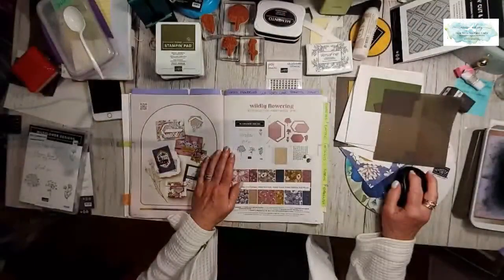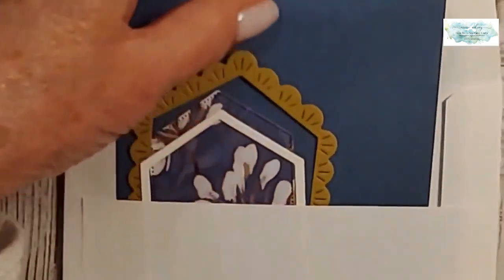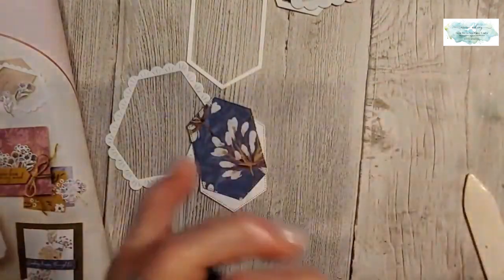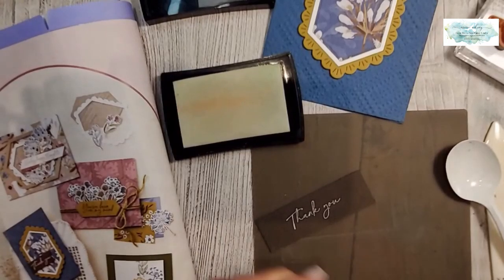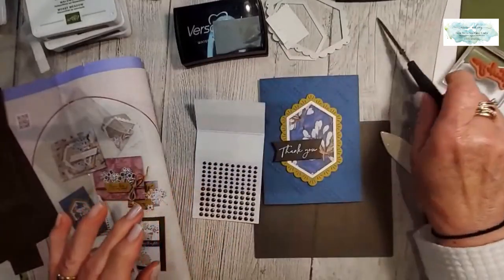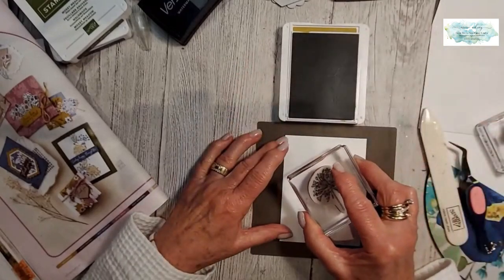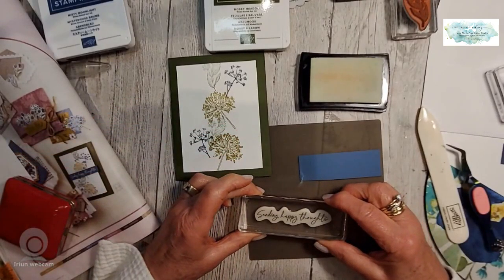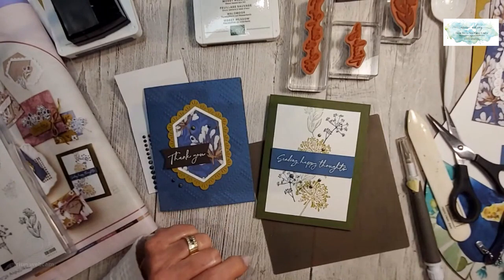6 June Case the Catty Wildflower Designs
Welcome to Case the Catty – a weekly craft tutorial using current Stampin’ Up! products. This week I’m using the Wildflower Designs stamp bungle from the Wildly Flowering suite of products on pages 40-41 of the 2024 Annual Catalogue.

I am a Canadian Stampin' Up! demonstrator and can help you with your crafting needs.

For orders under $200, please use the monthly host code on my blog,
For orders over $200, you earn free products called Stampin’ Rewards.

If you would like to get in on discount shopping, fun and benefits of signing up with Stampin' Up!, join my GALS team